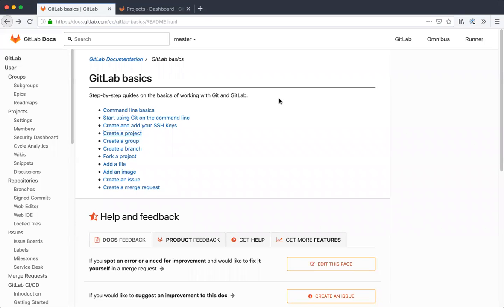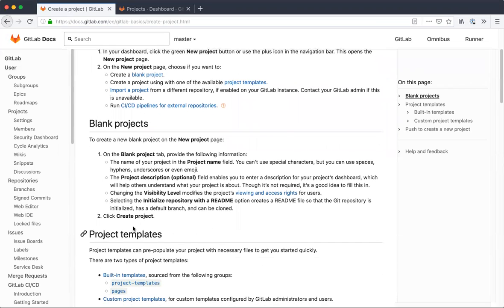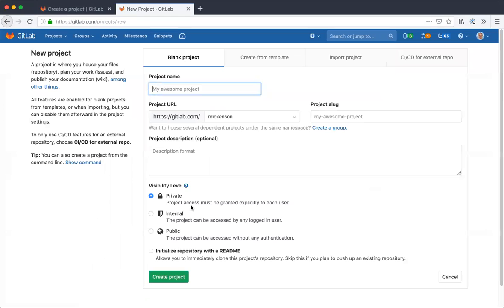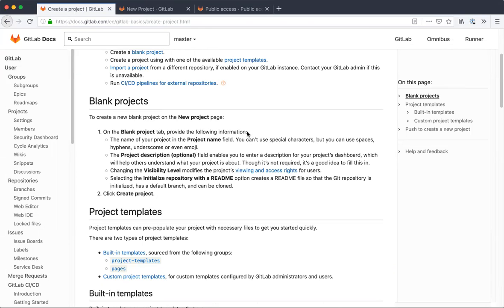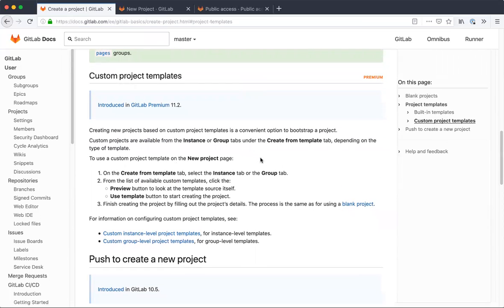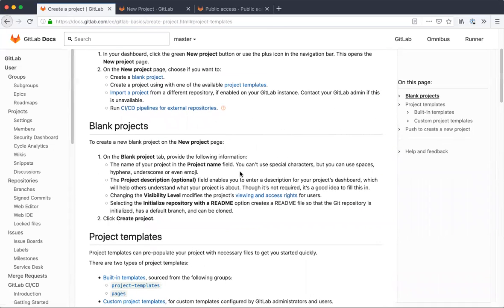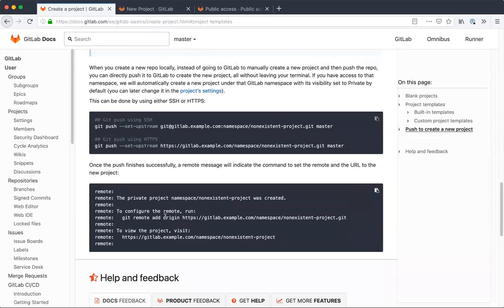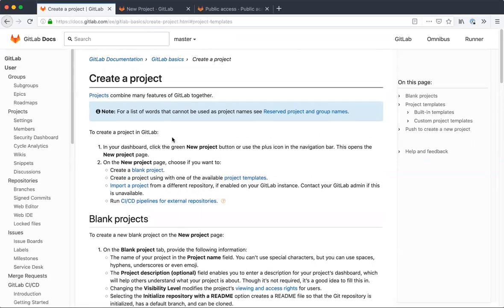Review and critique of "Create a project" docs page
This video is part of a series of videos created for GitLab issue 59815 [1]. The purpose of the videos is to review and critique the existing documentation which makes up the "GitLab basics" content [2].

The subject of this video is the "Create a project" docs page [3].